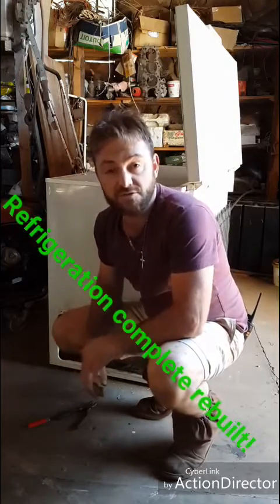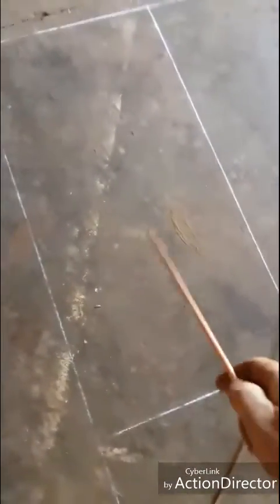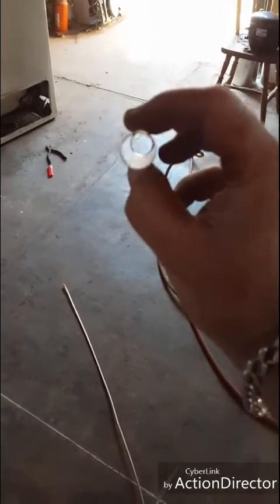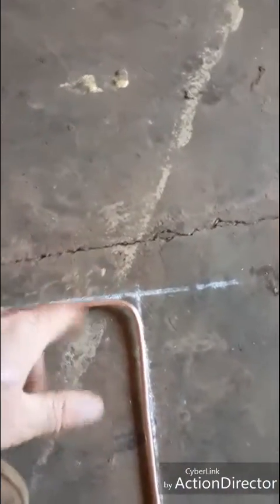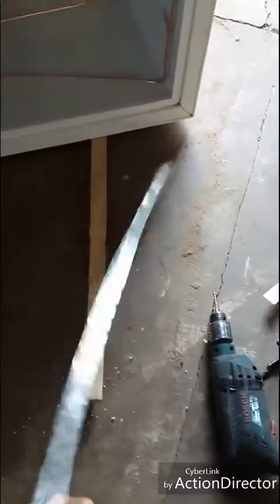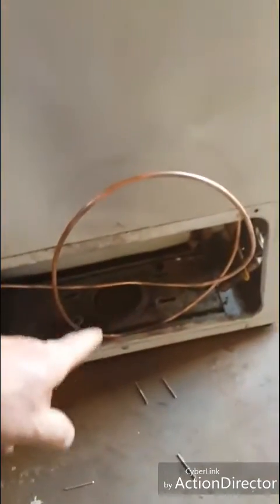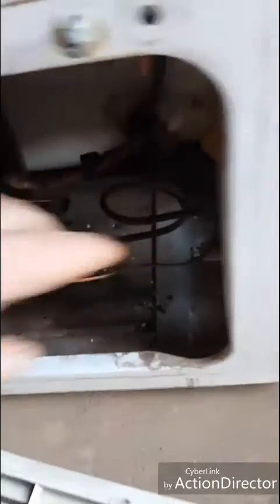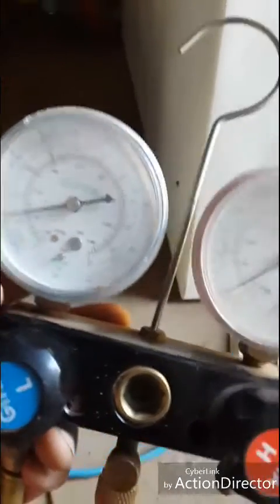Refrigeration step by step complete rebuild of deep freezer DIY.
Took a deep freezer that had a internal gas leak. Bought 30m of 1/4 inch copper pipe. Coiled the inside. Build a accumulation chamber. New capillary 1.5m long and new 15g dryer. Ran a long vacuum and tested the temperature!